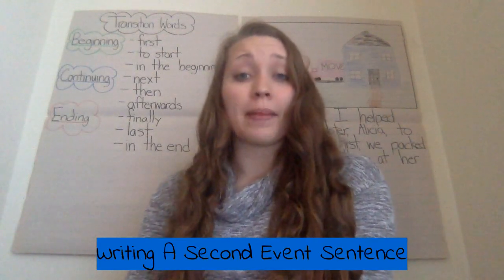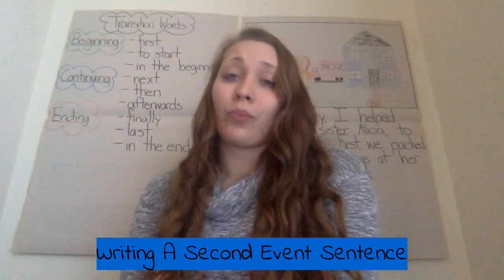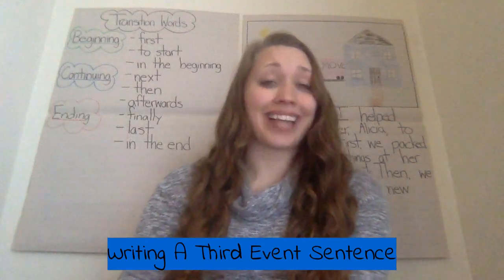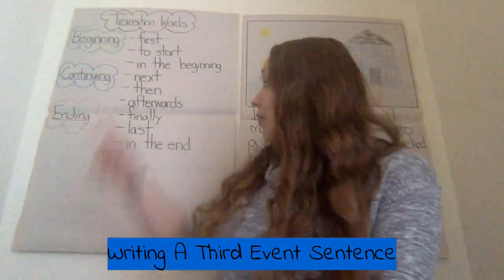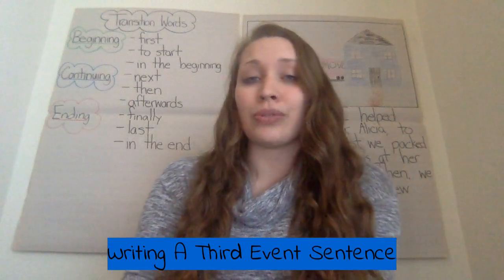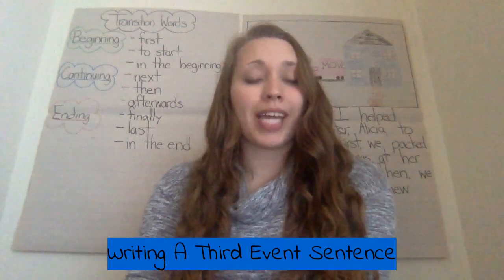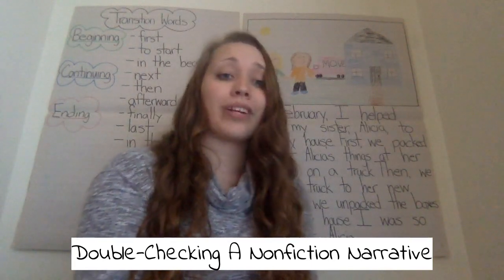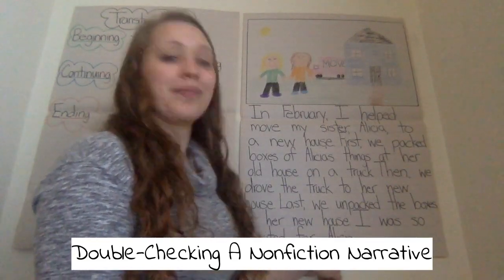Writing A Nonfiction Narrative With Transition Words